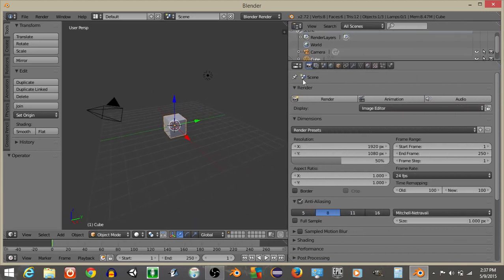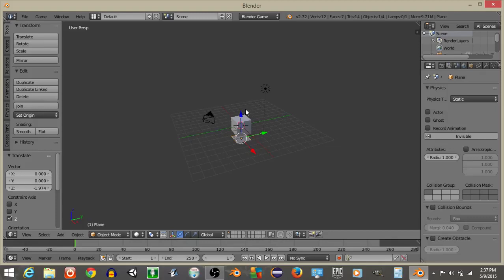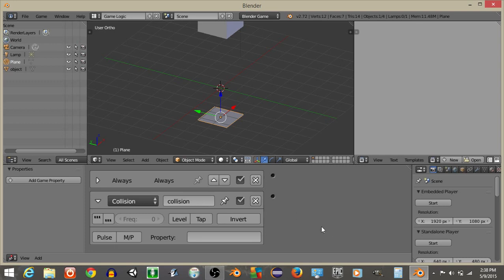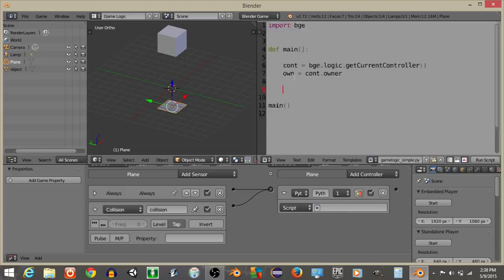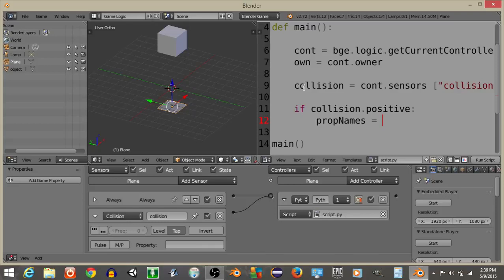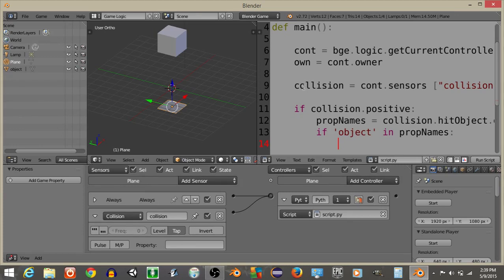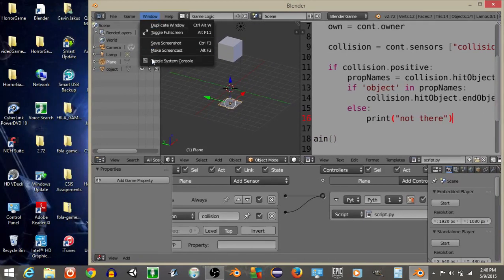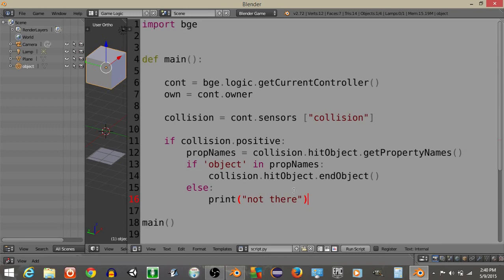UPBGE - Checking Collision Object for Certain Properties Python